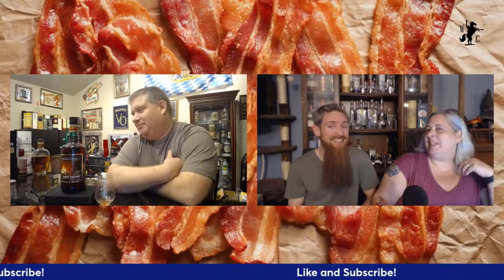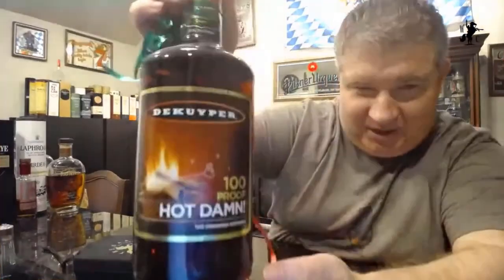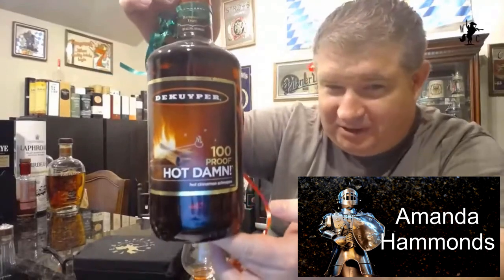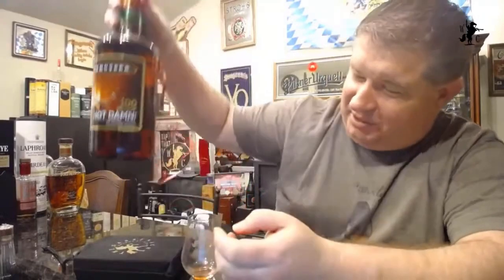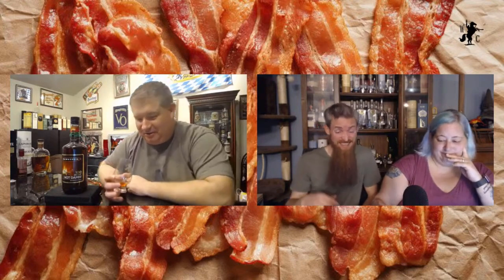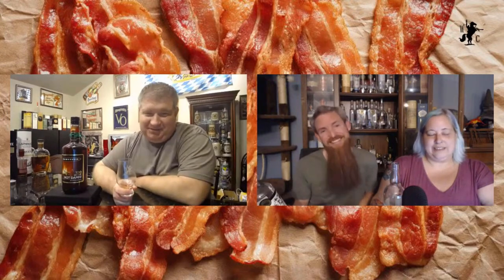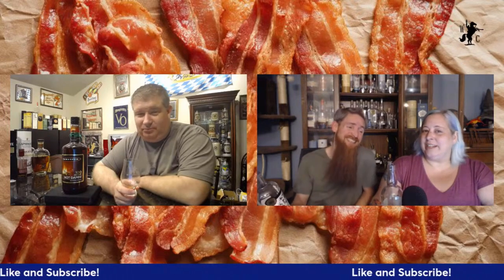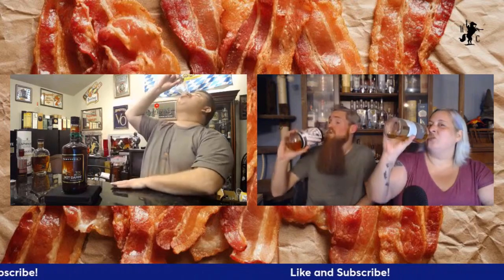Dekuyper Hot Damn! Cinnamon Schnapps Liqueur Review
The Whiskey Crusaders review Dekuyper Hot Damn Cinnamon Schnapps Liqueur which comes in at 100 proof.  Made with hot cinnamon.  Cocktails – Apple Pie, Atomic Bourbon Shot, Cinnamon Twister, and Fire & Frost Shot